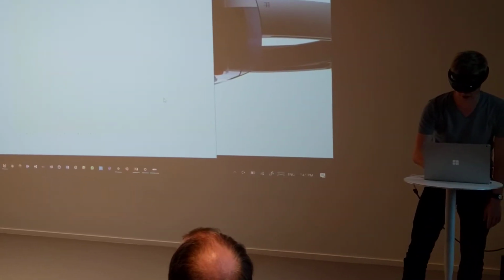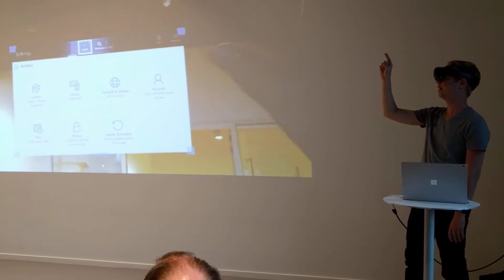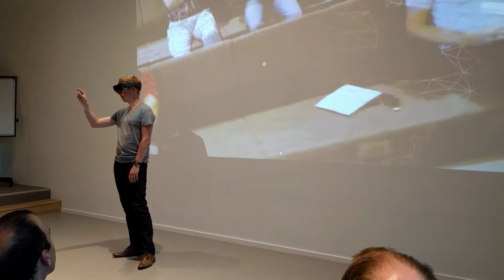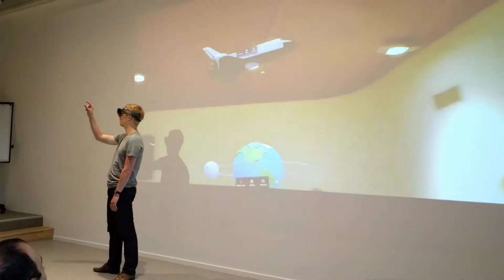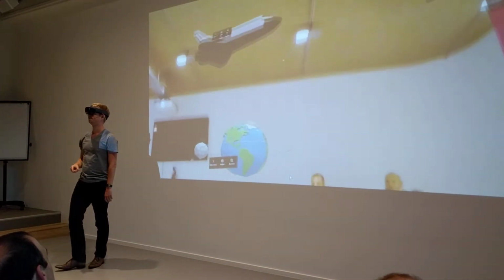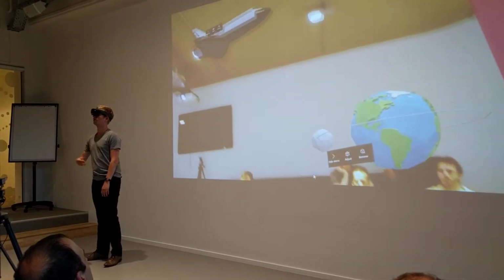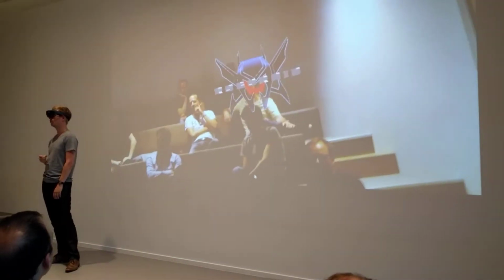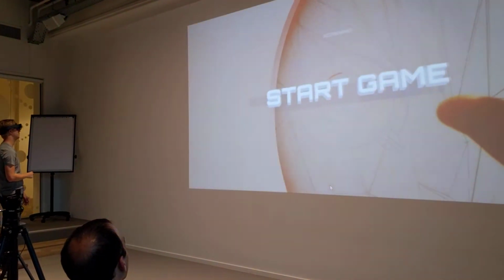20160912 HoloLens demo at Sanoma SaKE19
Augmented Reality done right (even though Microsoft insists on calling it Mixed Reality)